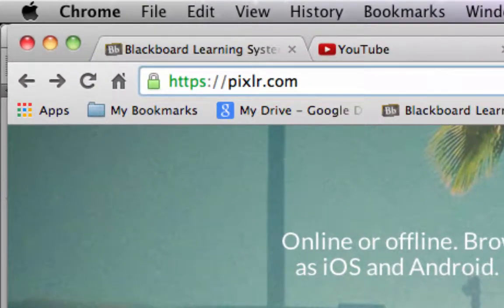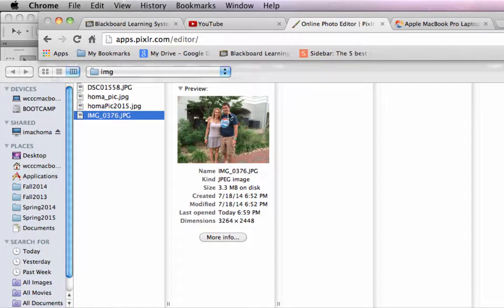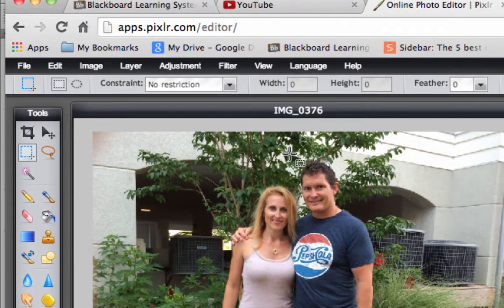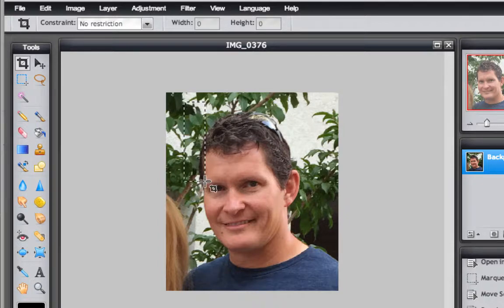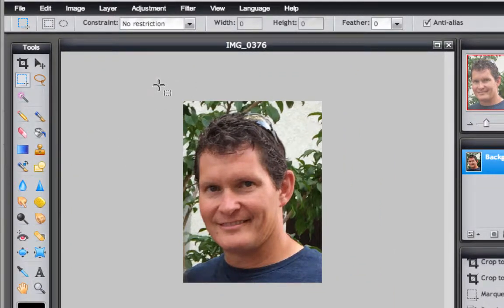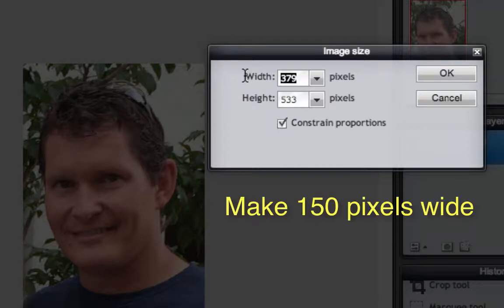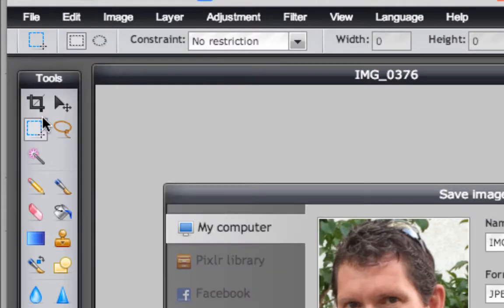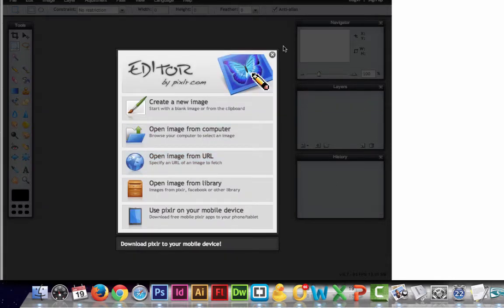PIXLR Crop and Resize Photo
OPening, cropping, resizing and saving a photo image using the PIXLR web-based app.